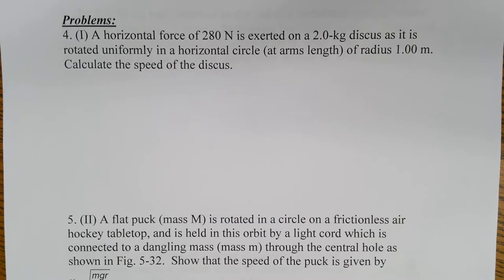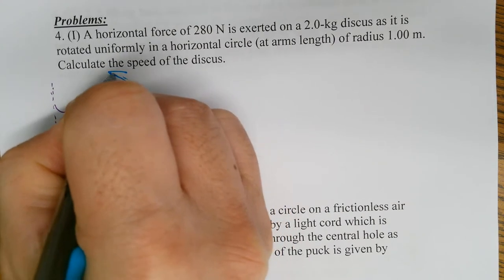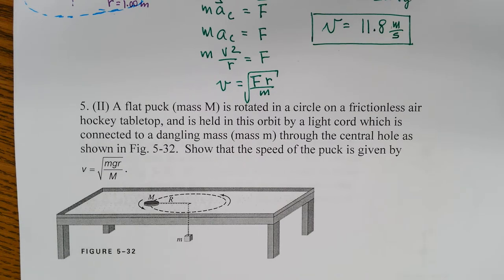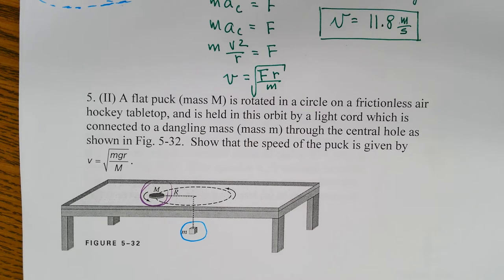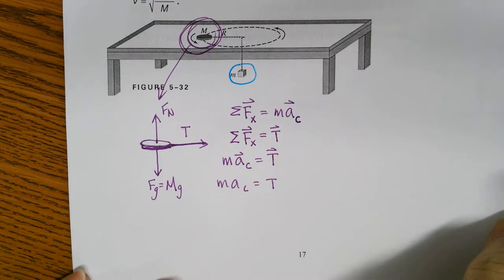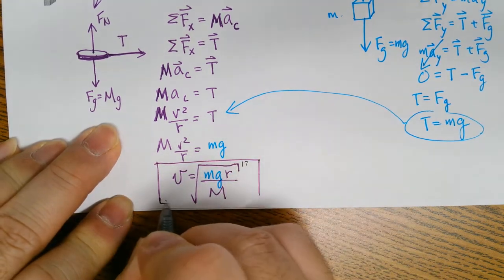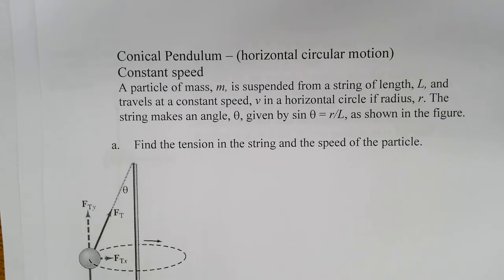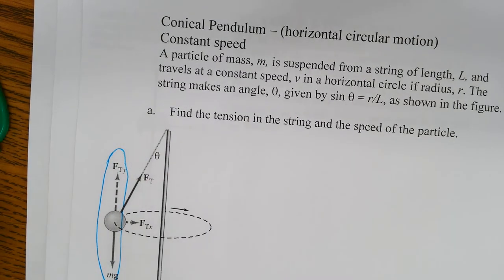H Ch 5 Circular Motion Video 03